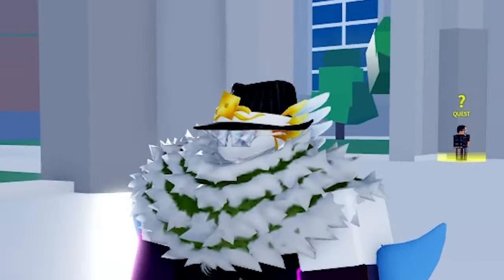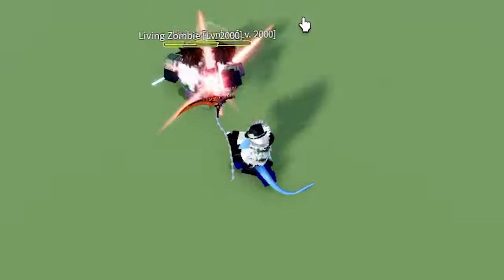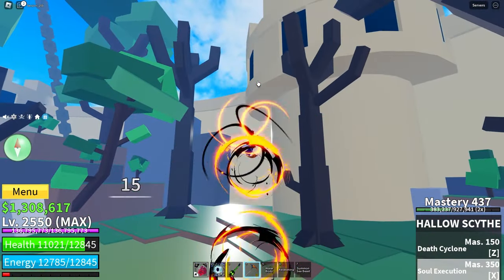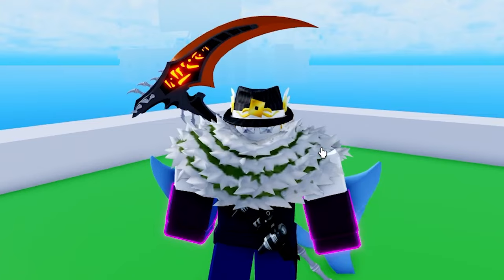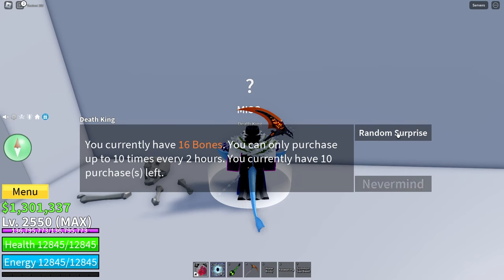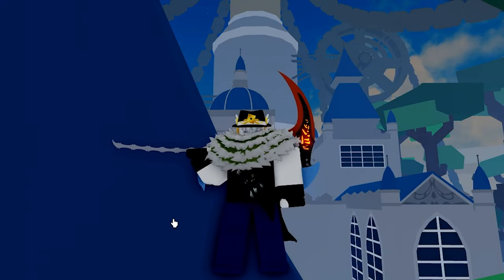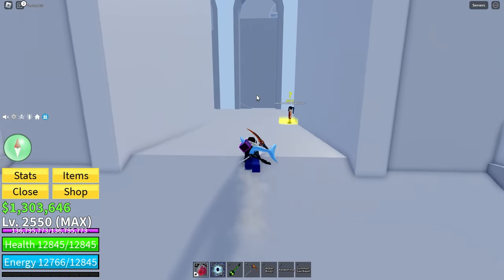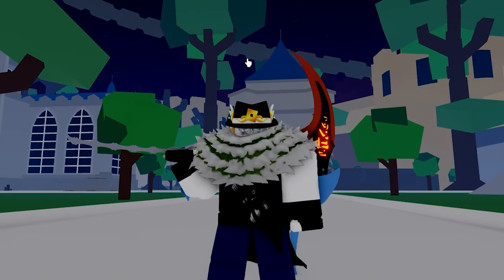2024 How To Get Hallow Scythe In Blox Fruits!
How To Get Hallow Scythe in 2024!

There are only 4 mythical swords in Blox Fruits at the moment, and the Hallow Scythe is one of them! This video will show you how to get it, the moves it has, and also a little tip on how to get lots of bones fast! Good luck getting the Hallow Scythe!

0:00 - Intro
0:36 - Moves
2:01 - How To Get
5:51 - Outro
5:57 - End Screen

ROBLOX MERCH!!!